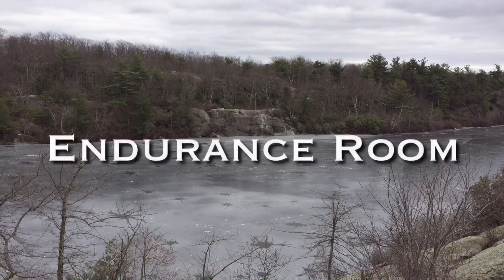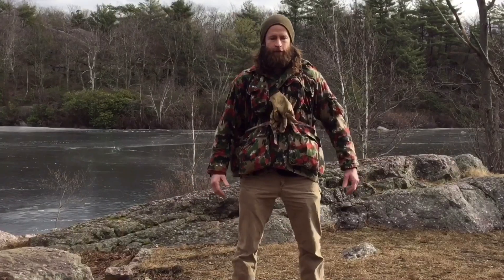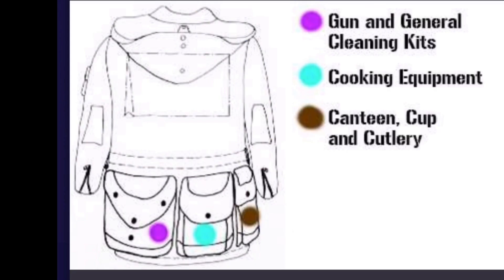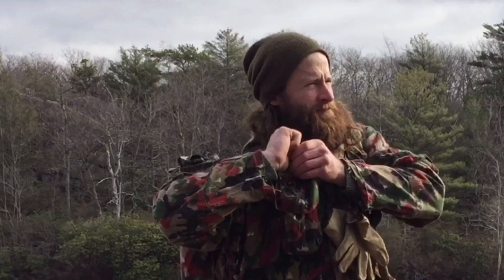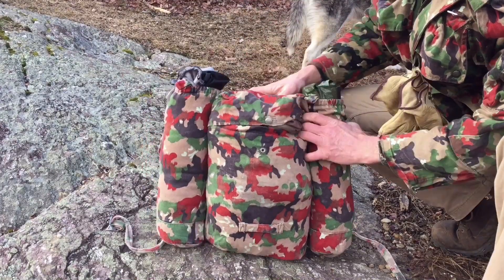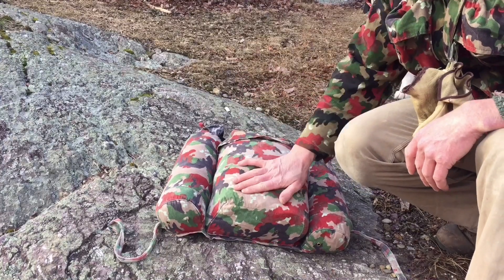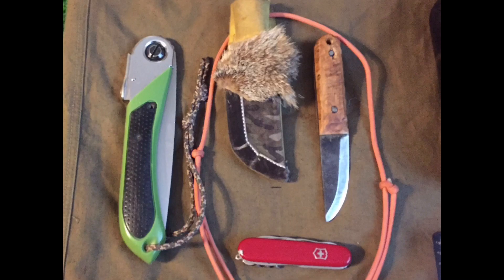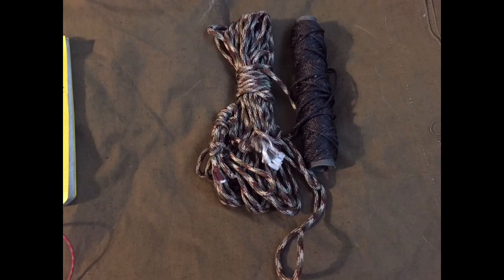Swiss Army M70 Jacket & Rucksack, Alpenflage Camouflage, 10C Kit, Military Surplus Bushcraft Gear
This is a review of the Swiss M70 jacket. It is a great piece of military surplus gear for bushcraft, outdoors, survival and hunting. The camo is called Alpenflag and works very well in the eastern woodlands. There is a large amount of storage space on the jacket, more than enough for a 10C survival kit. Adding the rucksack to the jacket increases the swiss m70 jackets impressive storage capacity. Highly recommend finding one of these coats while they are still available.